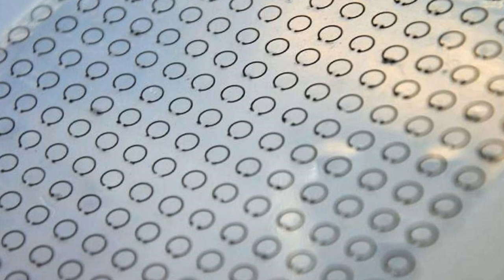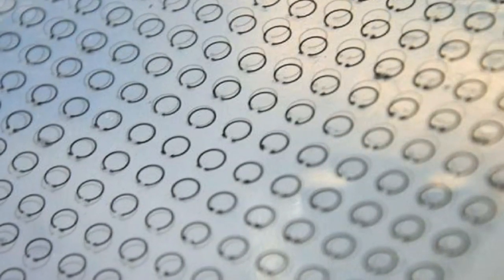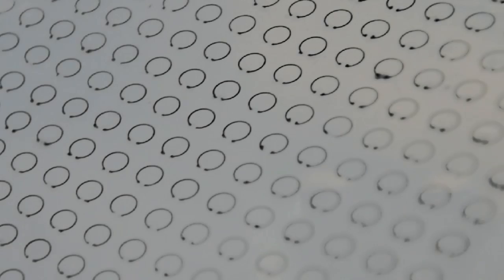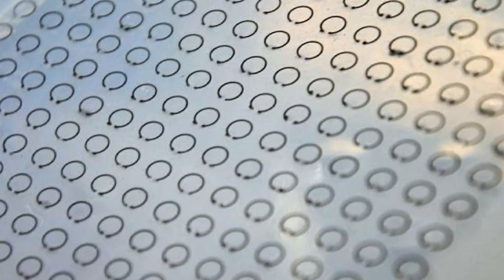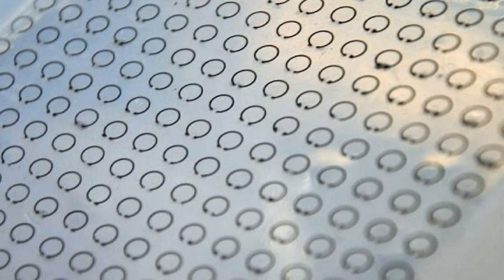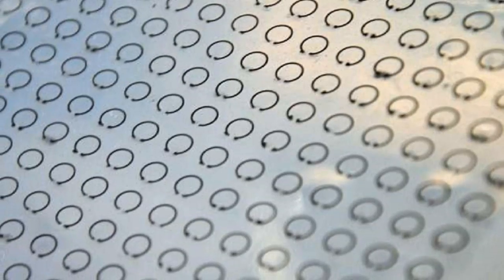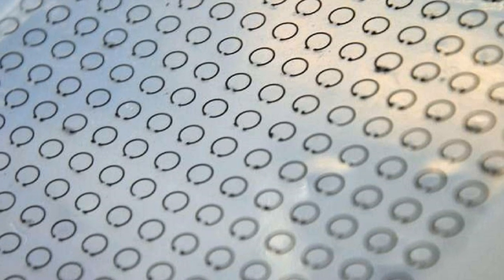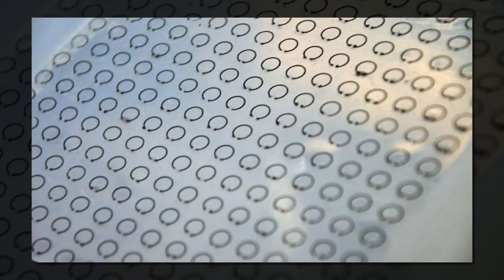Engineers develop flexible skin that traps radar waves, cloaks objects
Iowa State University engineers have developed a new flexible, stretchable and tunable "meta-skin" that uses rows of small, liquid-metal devices to cloak an object from the sharp eyes of radar.